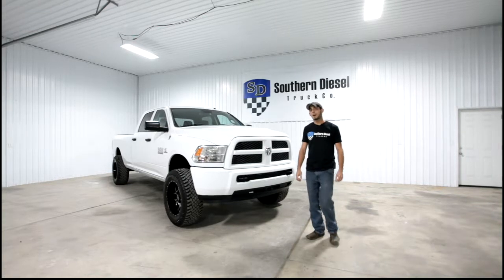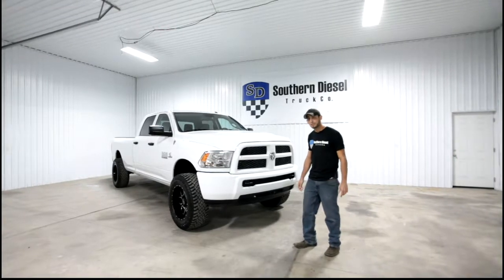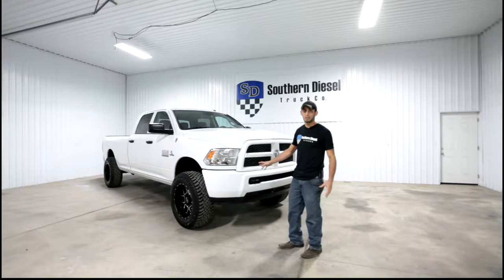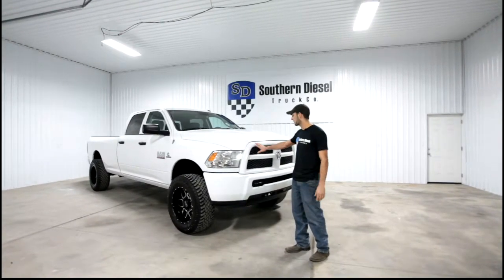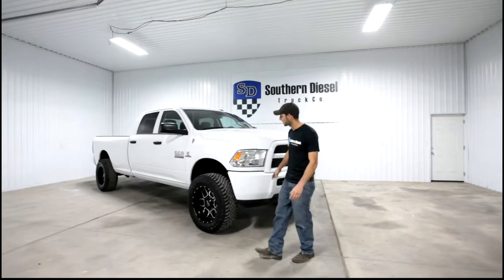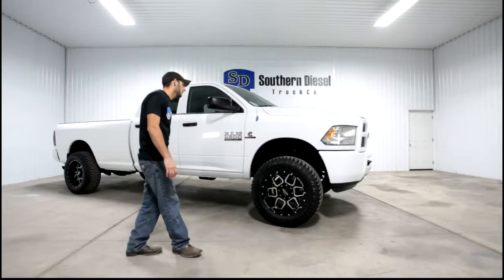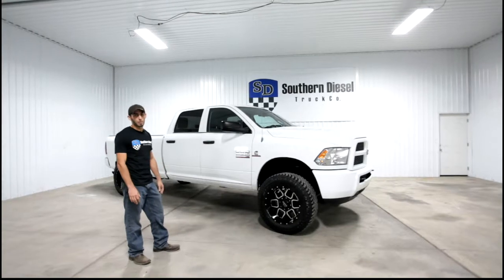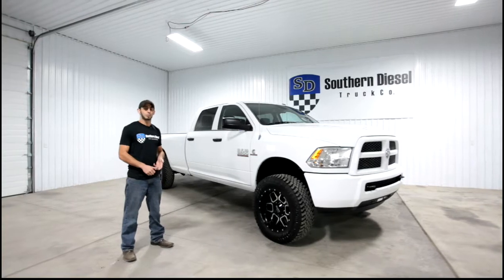2013 Ram 2500 6.7 Cummins Turbo Diesel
2013 Ram 2500 6.7 Cummins Turbo Diesel
$33,995 Mileage: 125,617
Southern Truck _ No Rust
2.5 Level Kit
Moto Metal 281 20x10 (-24) Wheels
New Atturo AT 35 Inch Tires
DPF Delete (no DEF)
Exhaust Brake
Trailer Brake
Spray In Bedliner
Color Matched Bumpers and Grille

Southern Diesel Truck Co is located in Oswego, NY. We sell and build some of the cleanest custom trucks out there.